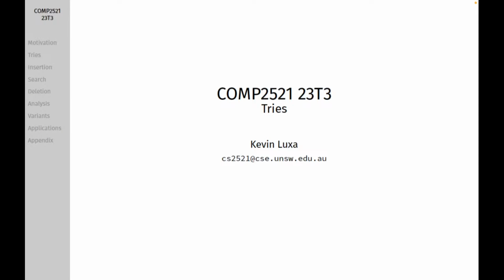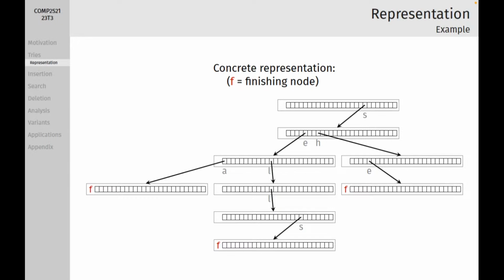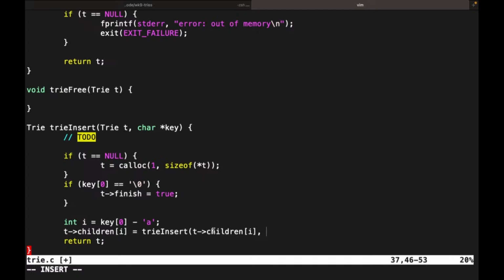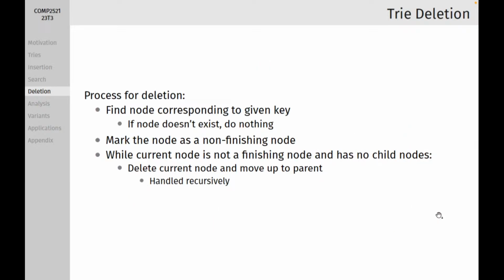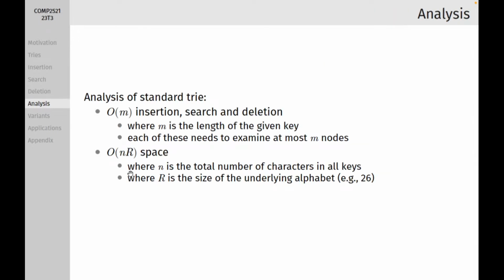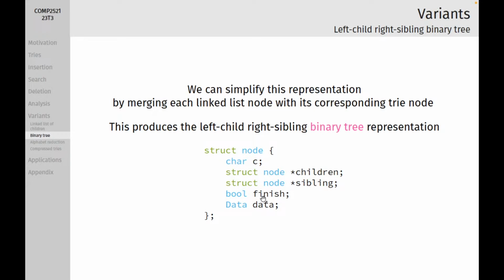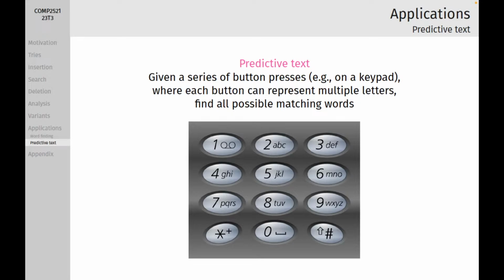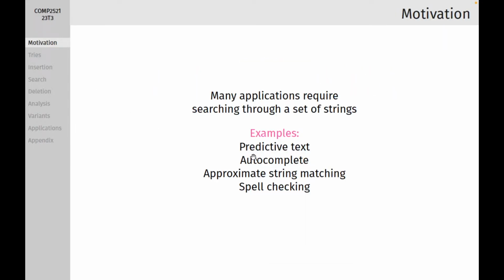COMP2521 23T3 — Lecture 16: Week 9, Wednesday